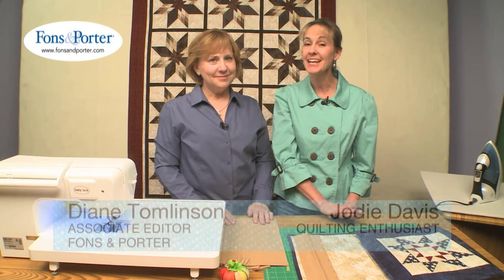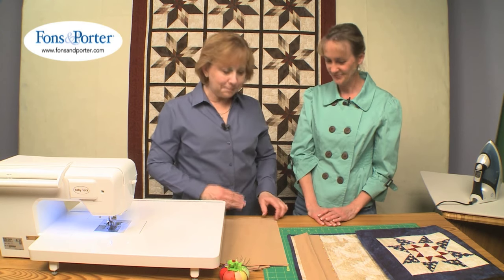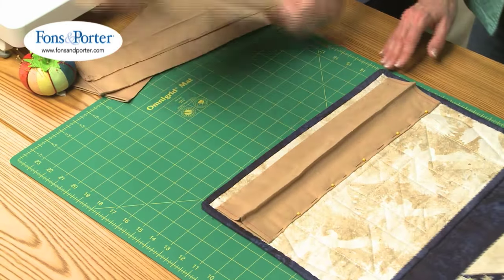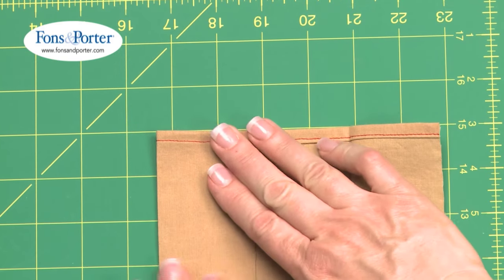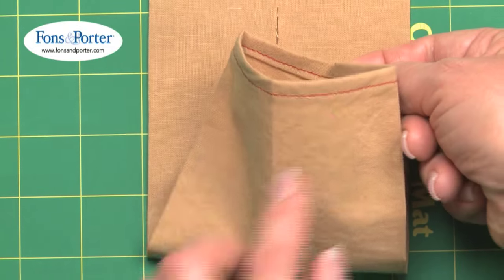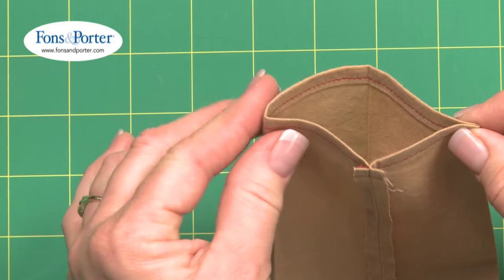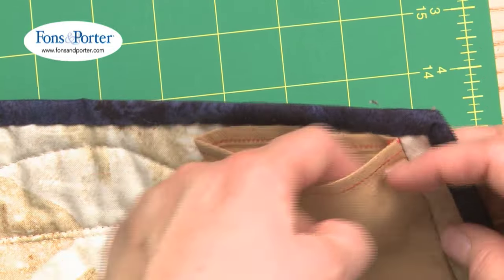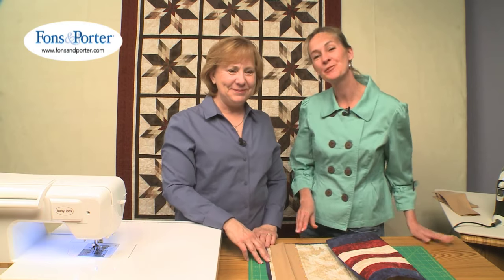Sew Easy Lesson: How to Add a Hanging Sleeve to your Quilt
In this video, we show you how to add a hanging sleeve to your quilt is easy.  Follow these easy guidelines to preparing a hanging sleeve for display or show.  For more inspiration, visit FonsandPorter.com.